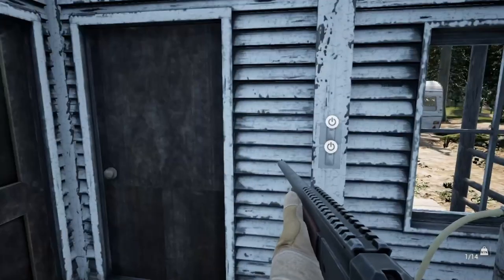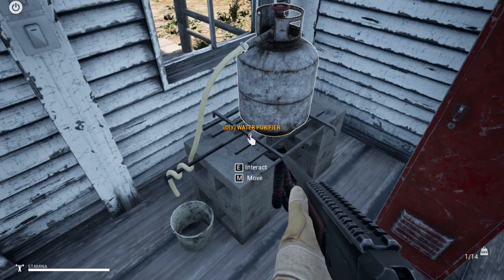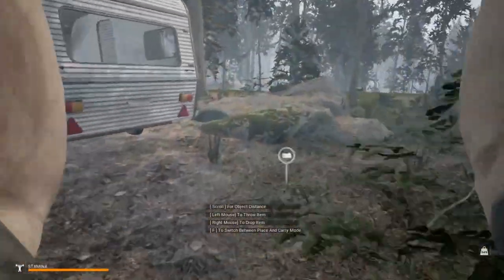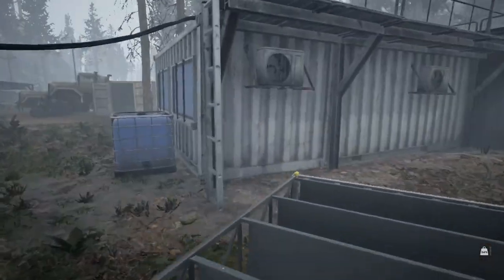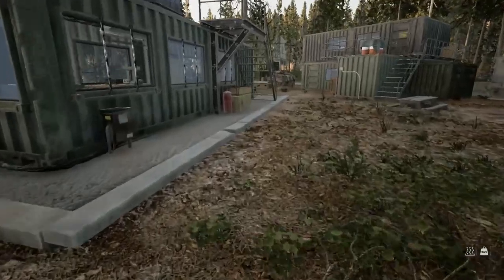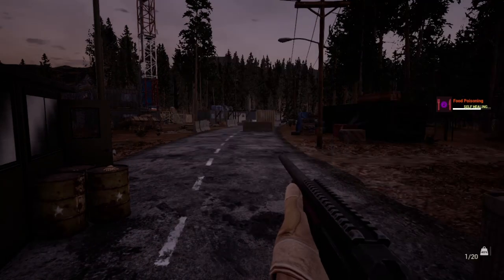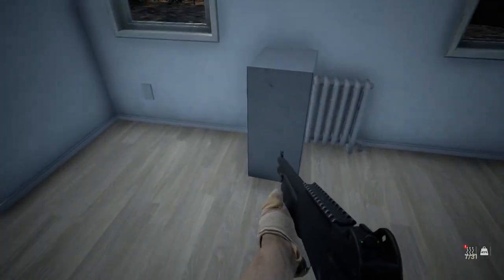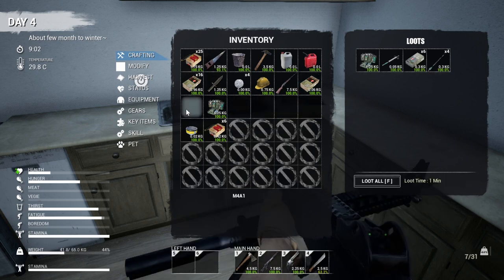Mist Survival, Test Branch, Go Mobile or do we?, Get what we missed.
Mist Survival, Test Branch, Go Mobile or do we, Get what we missed. Episode 8

My PC, i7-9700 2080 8GB Graphics Card, Sound Card, 2T ssd boot drive, 500gb ssd game drive, 2T internal back up hard drive, 4T external hard drive, Track IR 5, Logitech Yoke and throttle, Logitech Extreme 3D Pro joystick, Logitech G920 wheel and pedals, EKSA headset with mic, Logitech game controller. I use my Moto phone and DJI Osmo Actions 1 and 4 to film my footage.